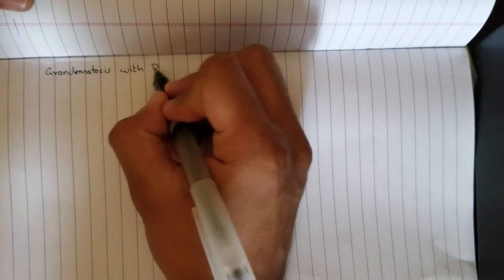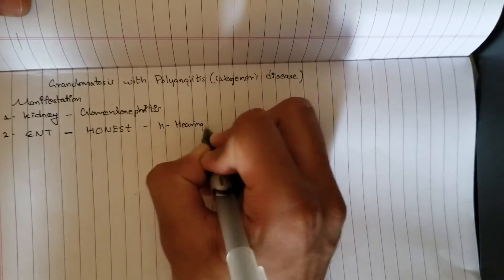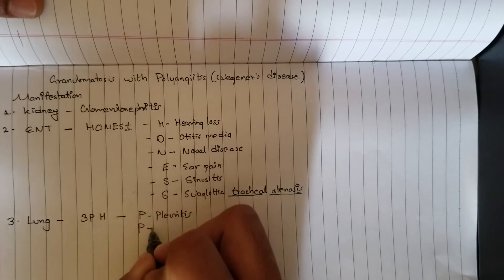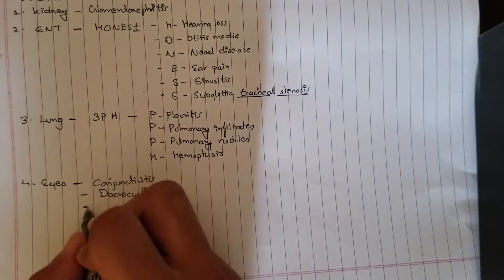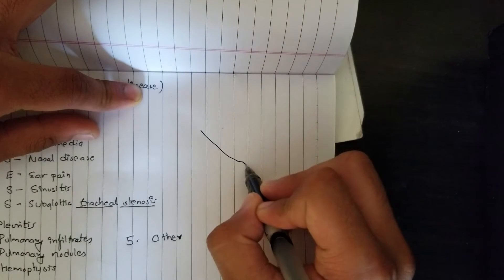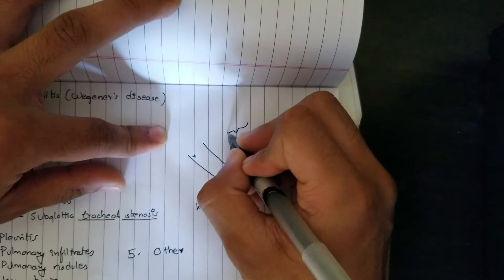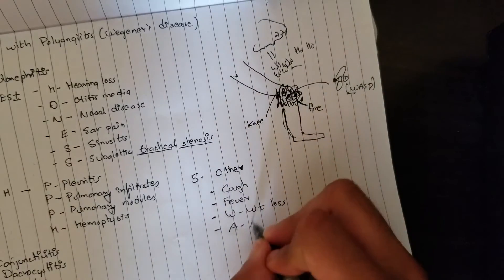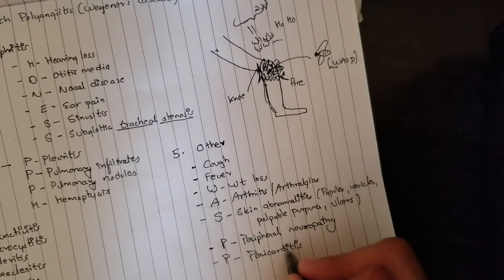Granulomatosis with Polyangiitis: Mnemonic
Learn the mnemonic on manifestations of Granulomatosis with polyangiitis (wegener's).